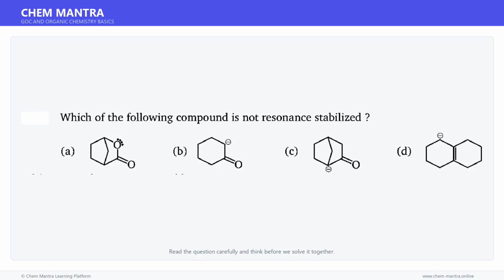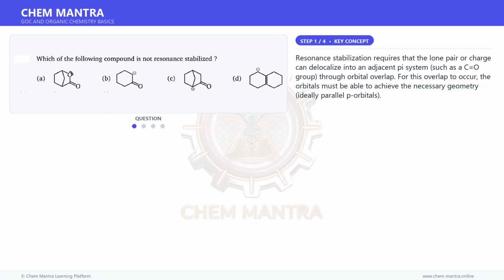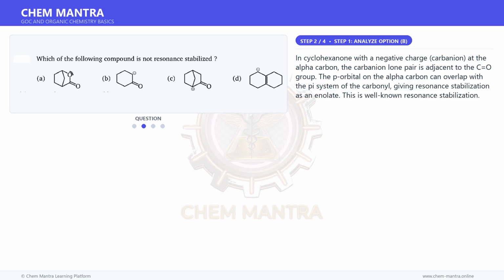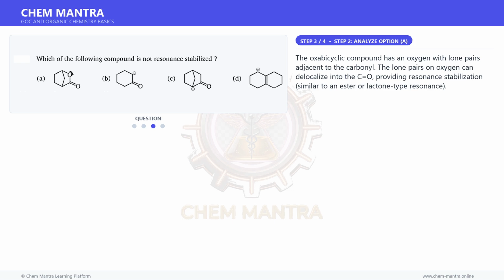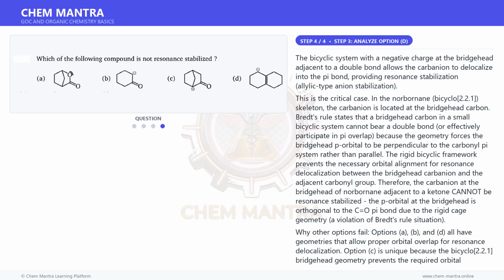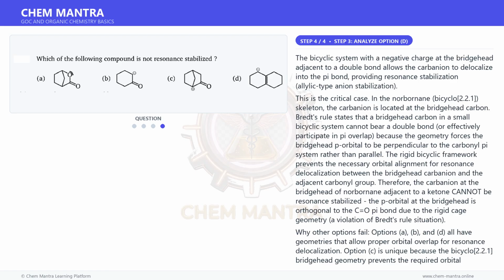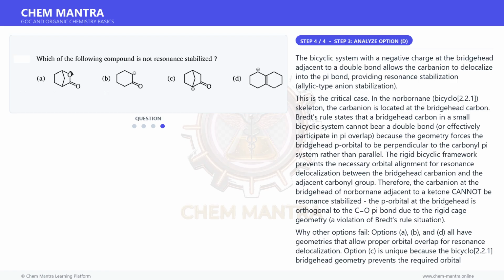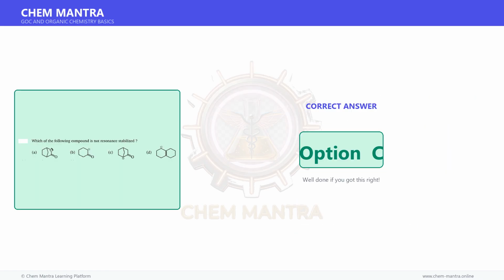Resonance stabilization requires that the lone pair or | GOC Chemistry | JEE Chemistry | Chem Mantra